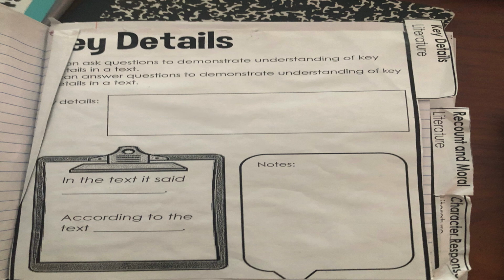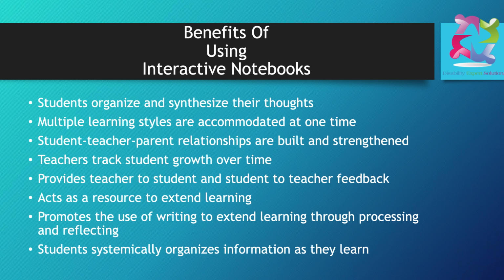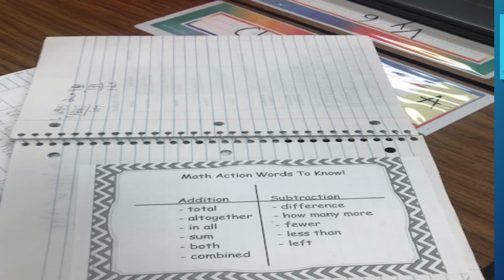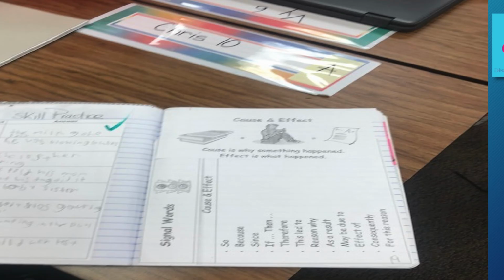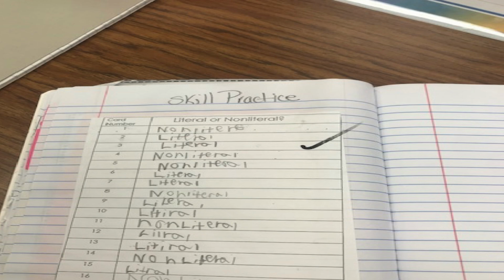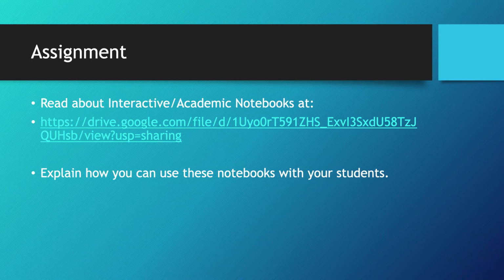Interactive Notebook Part 1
Interactive Notebooks

Maximizing the Impact of Learning Through the use of Interactive Notebooks Part I
- Dr. Alkhub